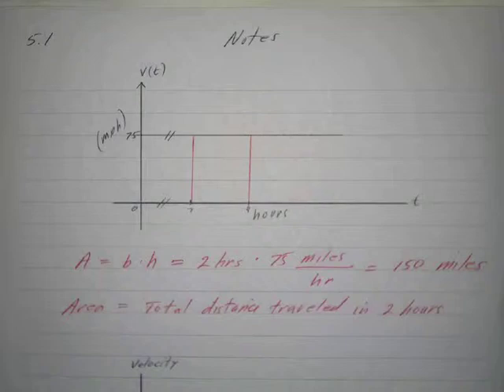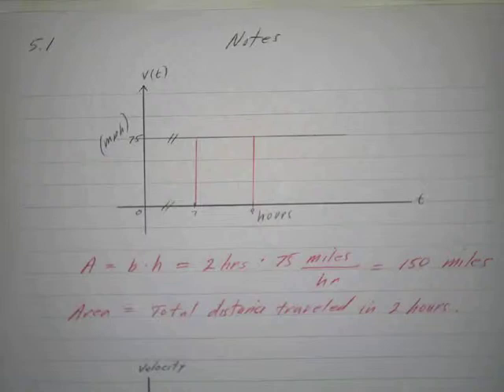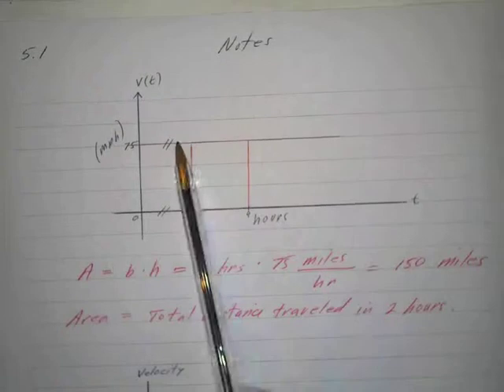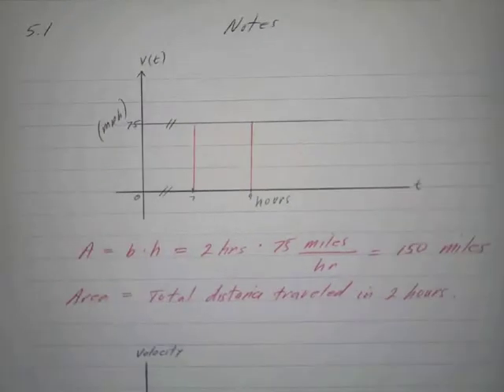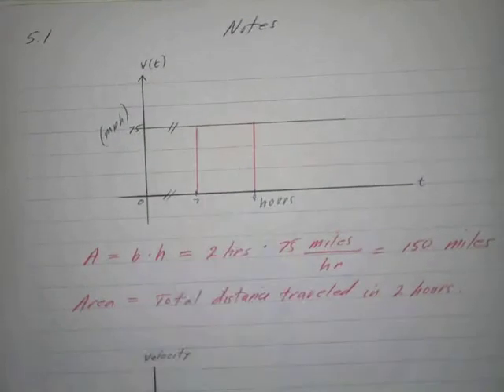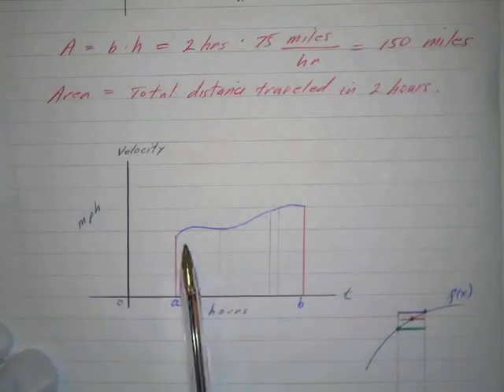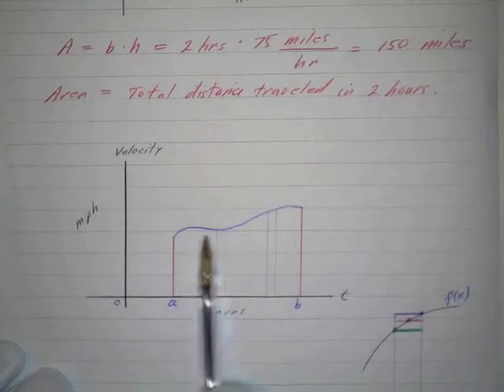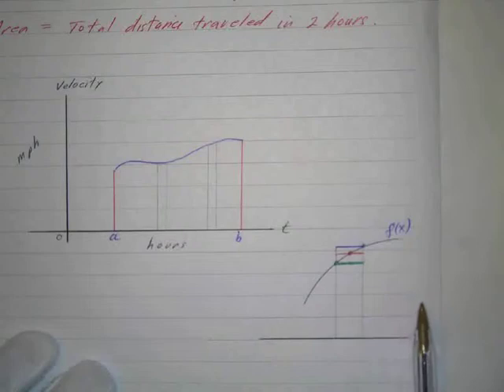Rectangular Approximations (5.1) Notes (a)